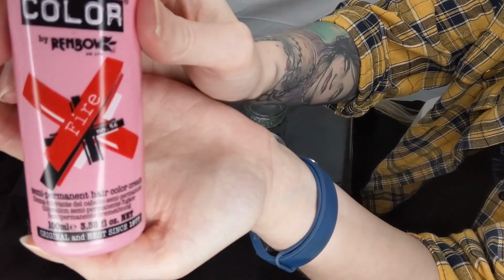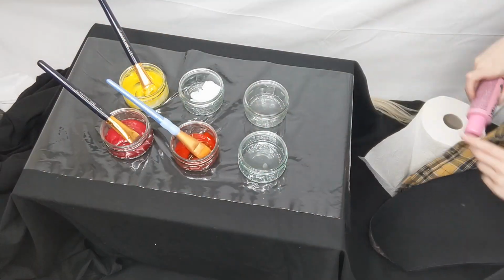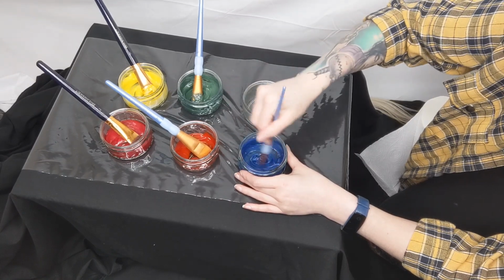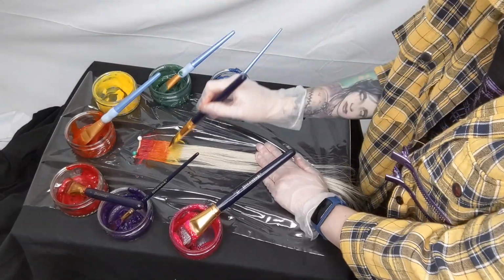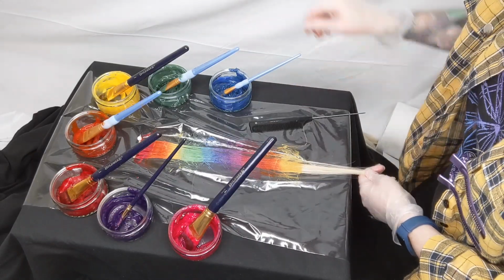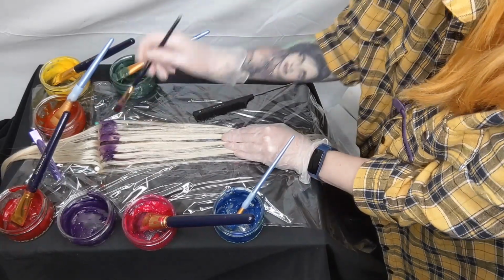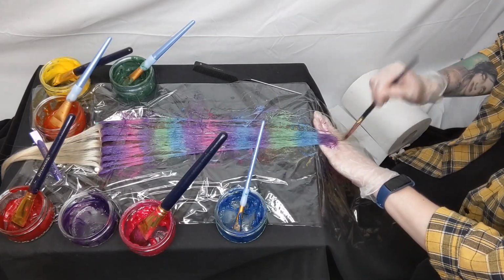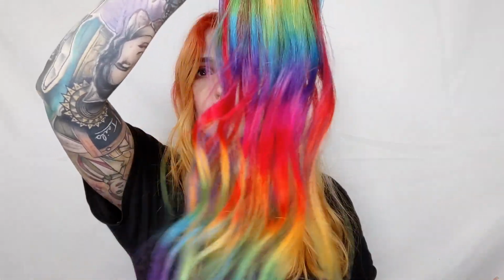RAINBOW HAIR COLOR TRANSFORMATION - EXTENSIONS EDITION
rainbow hair color transformation! this is a hair coloring tutorial that you can do at home to turn yourself into a rainbow mermaid!

Rainbow hair is one of my favourite colours to paint so this was great fun! Is there anything you guys loved or absolutely HATED about this rainbow hair transformation? Is there anything you think I should film next? I love to hear from you guys!

Everything I used is down below

Power pigments -

You can get the brushes from any crafts store and if you want the glass dishes. Well I guess you better start eating your way through some deserts!

amber x